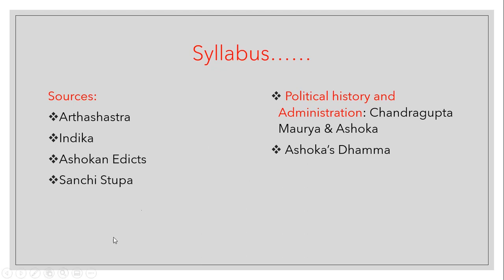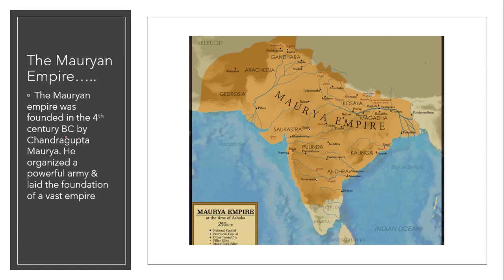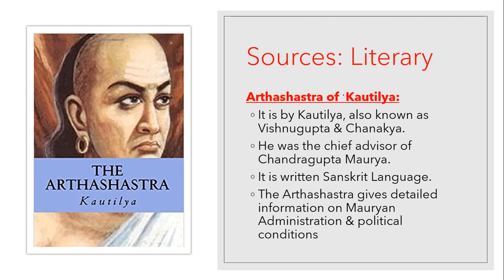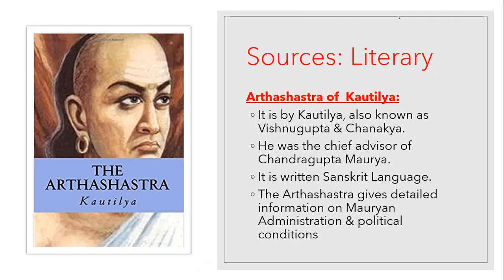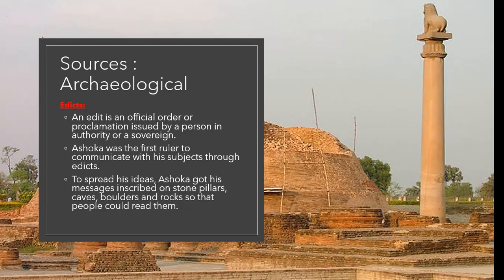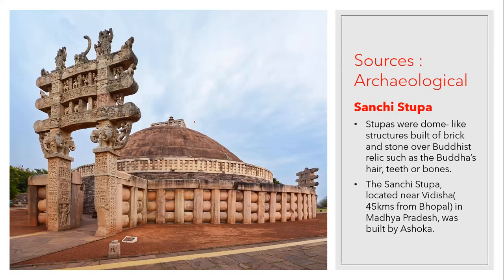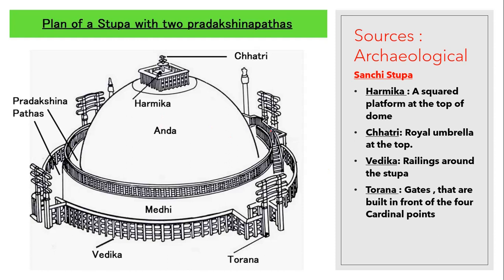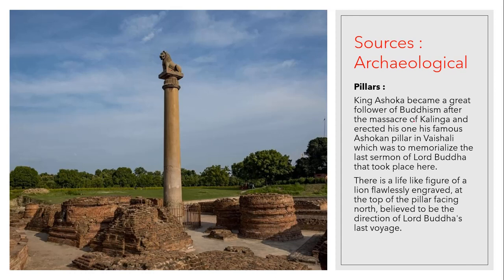ICSE Syllabus | 9th Std History | Mauryan Empire - Part 1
Welcome to Online Classes for ICSE Syllabus! This class will help you to understand HISTORY and GEOGRAPHY lessons for 9th and 10th Standard in a better way!!